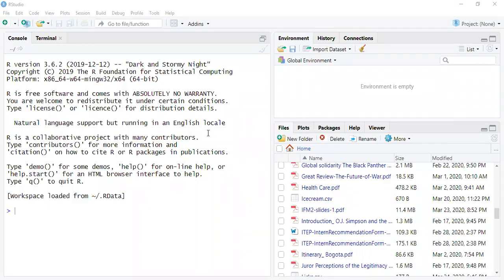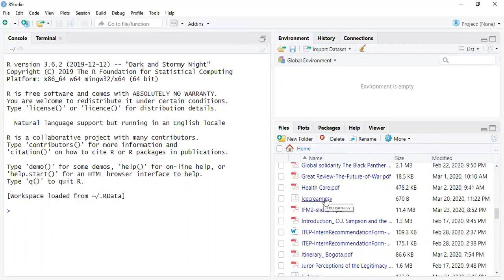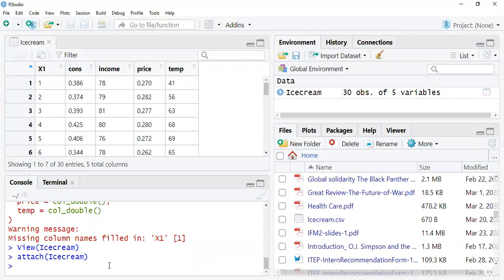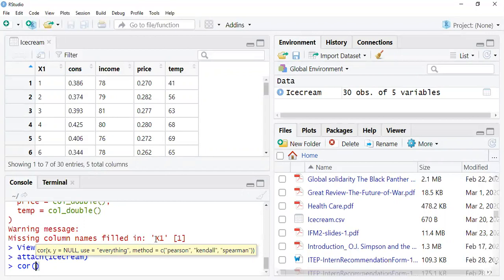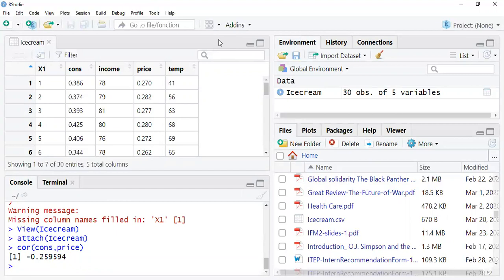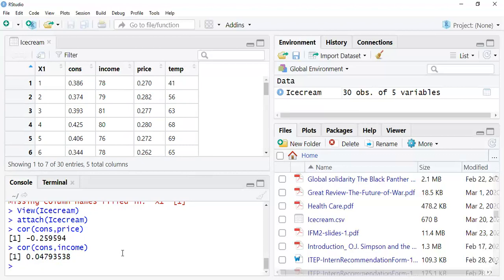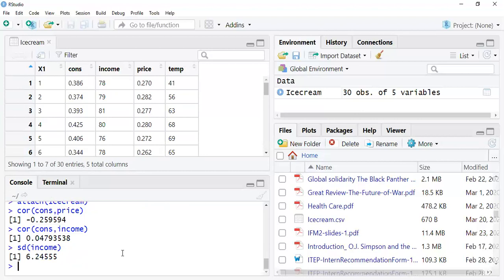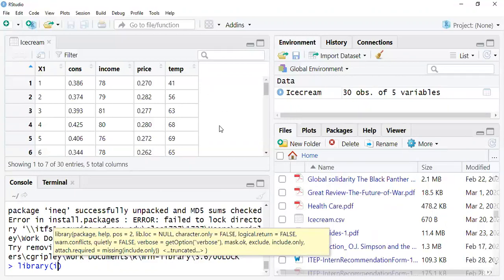Linear Regression with ice cream!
This practice focuses on linear regression between ice cream consumption and three different variables (income, temperature, and price). A better dataset would draw upon consumption and toilet paper, but this is what we have during the challenging time of Coronavirus!